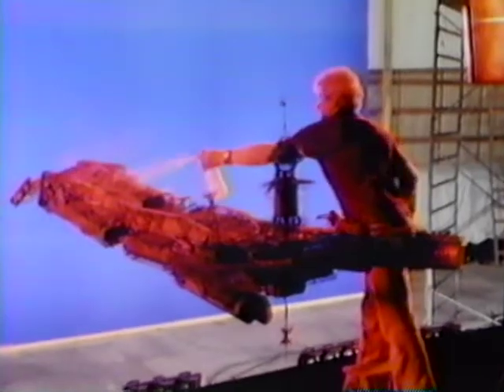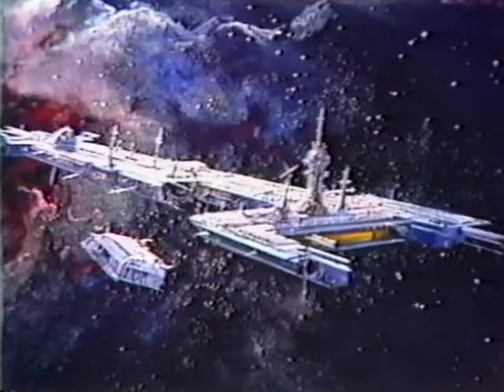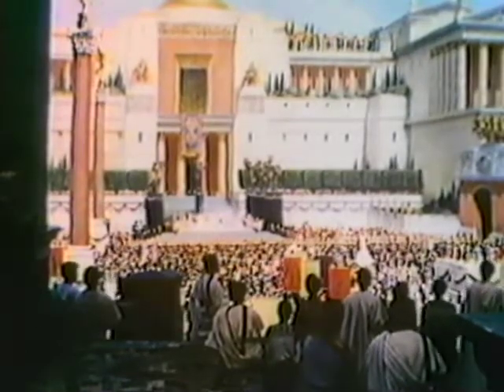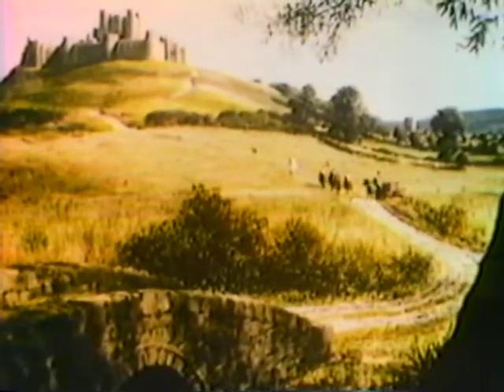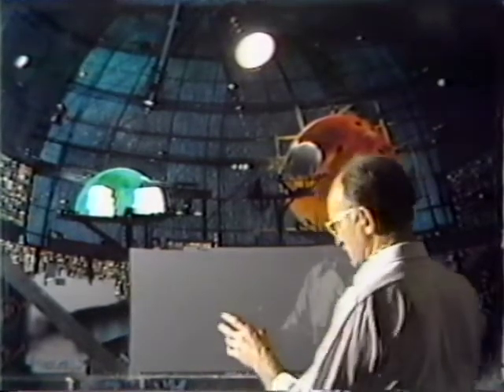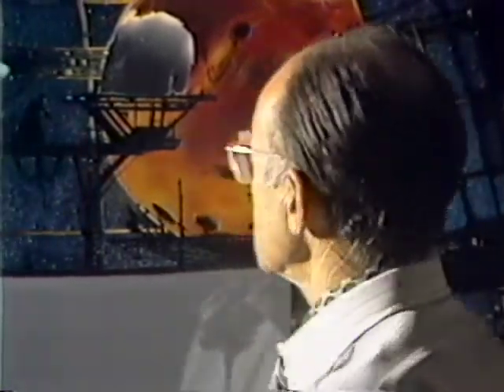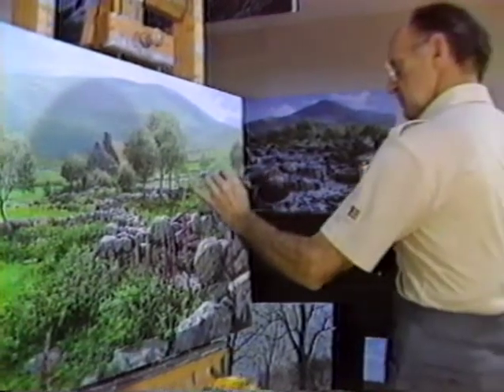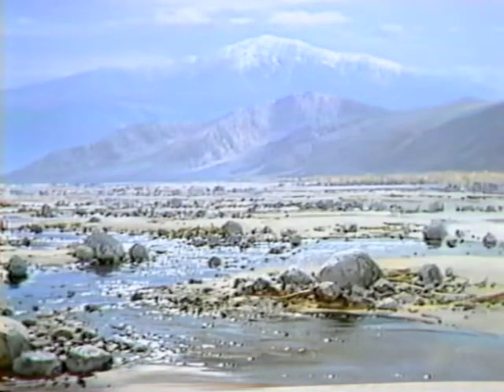Peter Ellenshaw - 1979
A 1979 story by "Our Man in Hollywood", Jim Brown about Peter Ellenshaw during the making of, "The Black Hole".